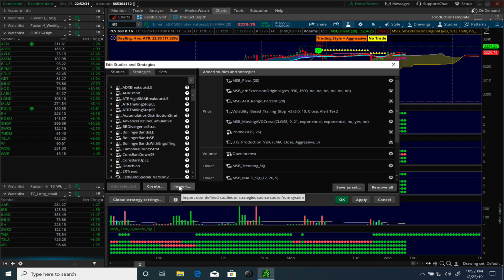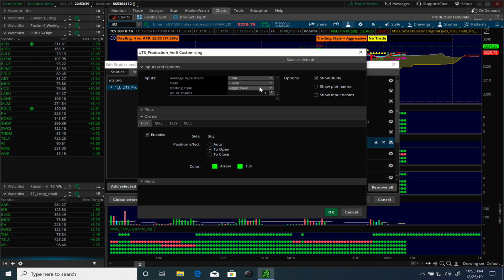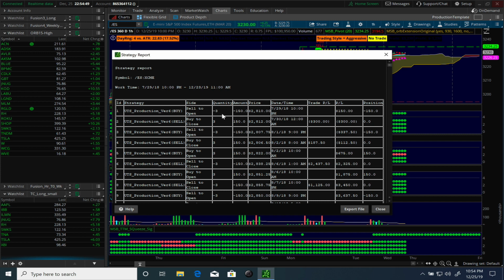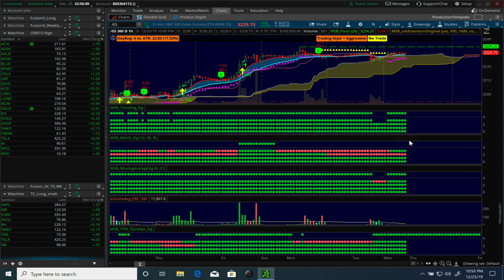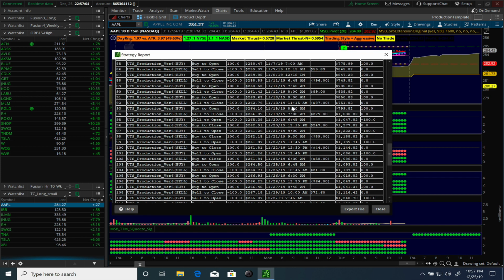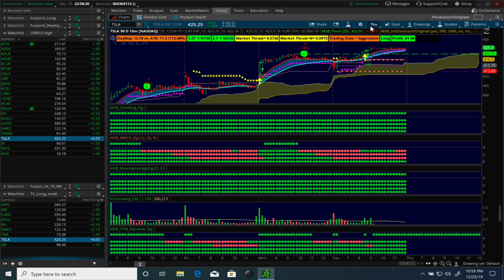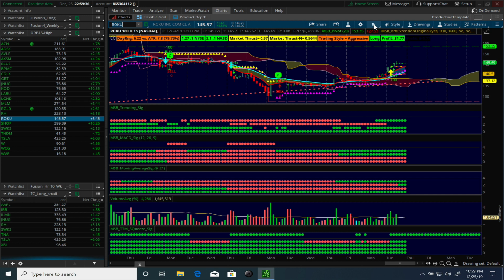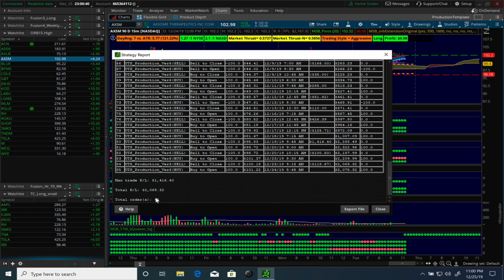New release of Ultimate Trading Strategy with Profit/Loss Report In-Built